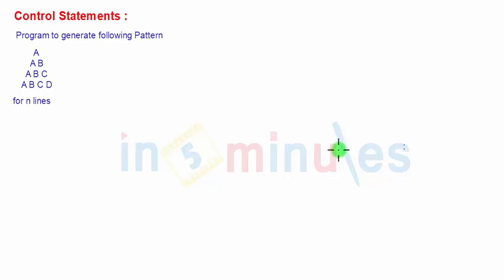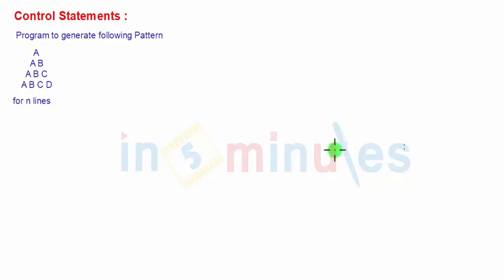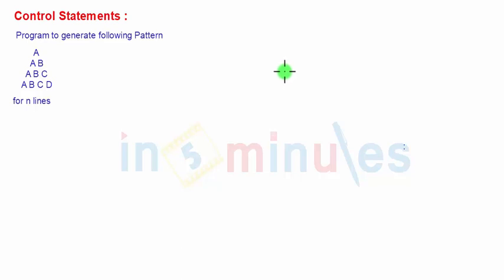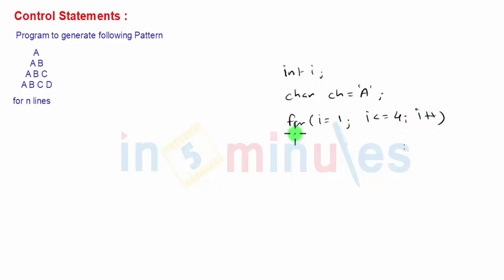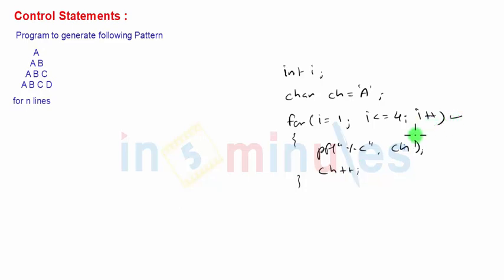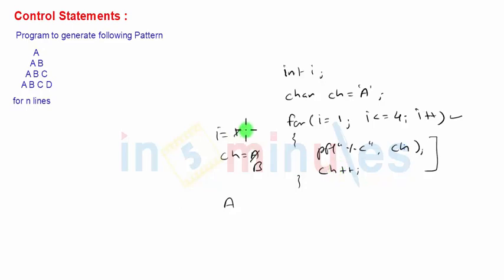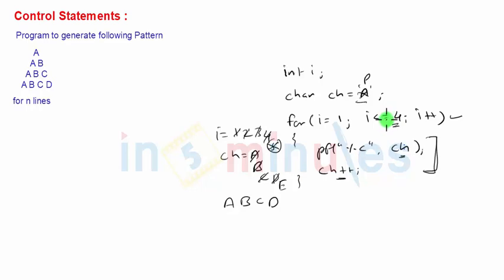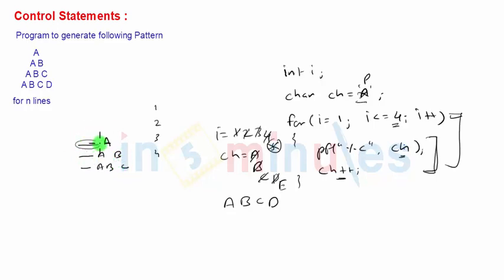Module3_Control Statements_Vid_39_Generate pattern - Part 1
Generation of given pattern with practical deom on Turbo C. Different variations with Spacing between characters, Incrementing and Decrementing size patterns, using different characters to generate pattersns. Practical demonstration with different variations.